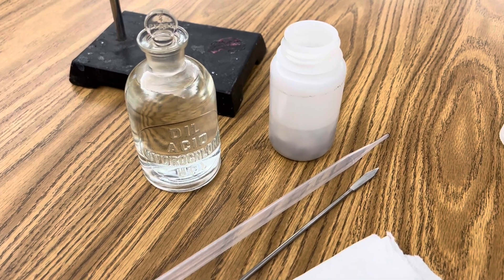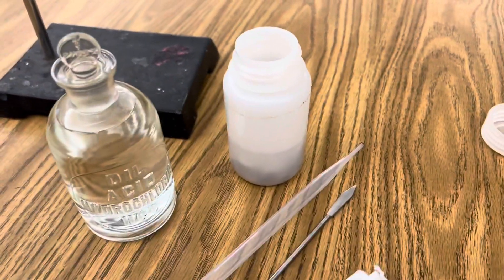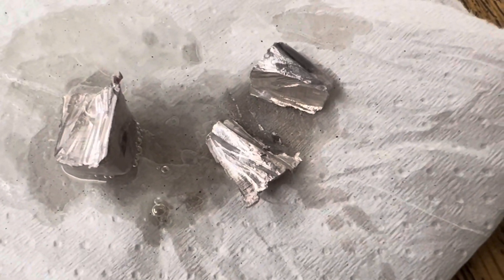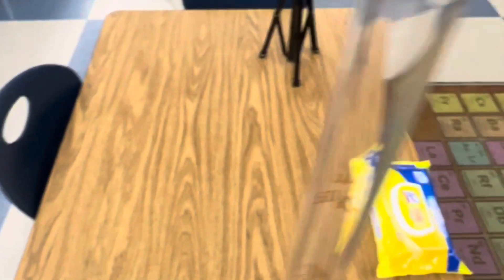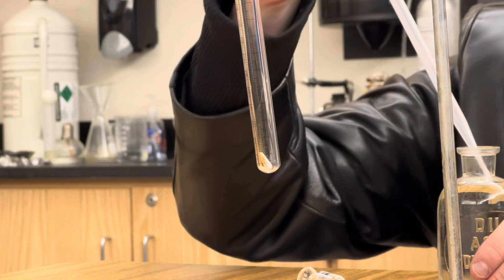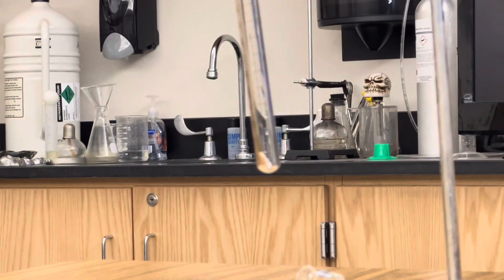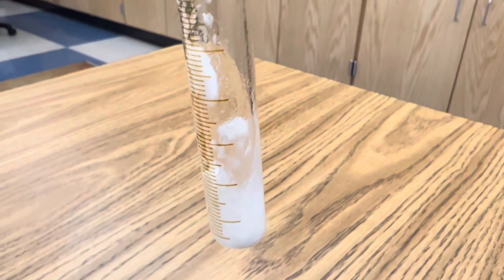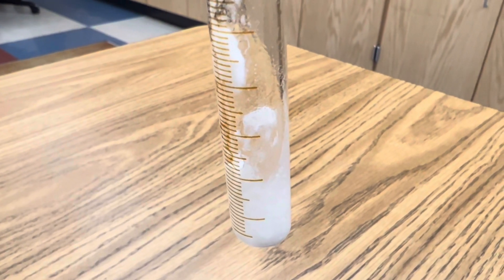Sodium & Hydrochloric Acid in RamZland!⚗️ 2Na+2HCl→2NaCl+H2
Keith Ramsey demonstrates how the single displacement reaction of sodium and hydrochloric acid creates sodium chloride (table salt) and hydrogen gas.